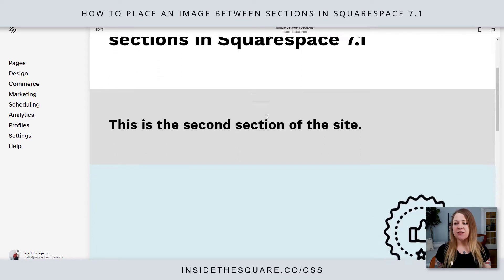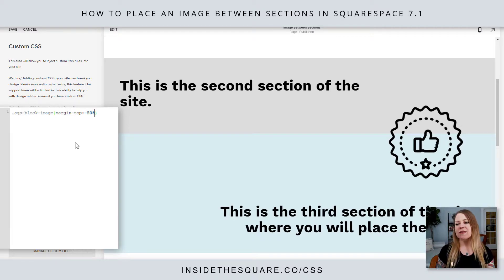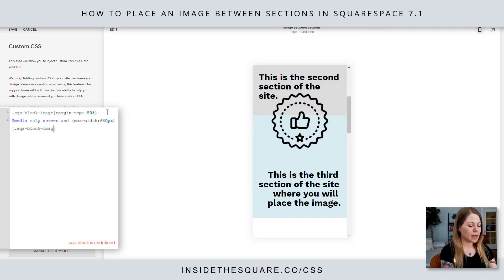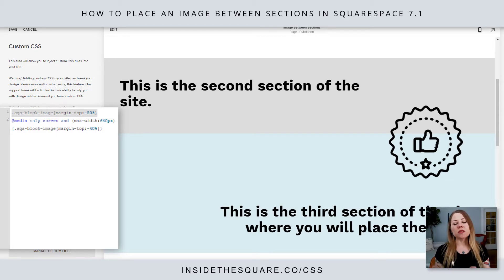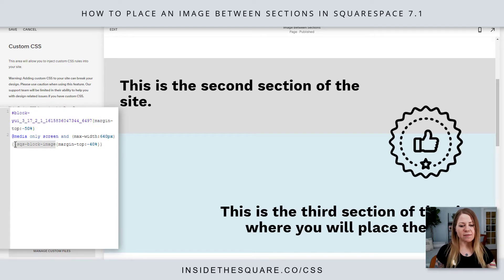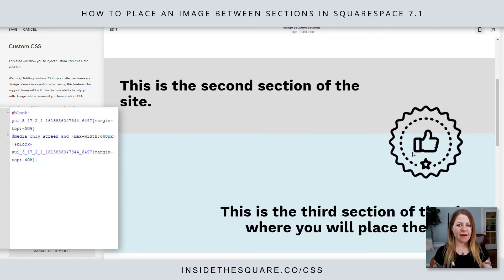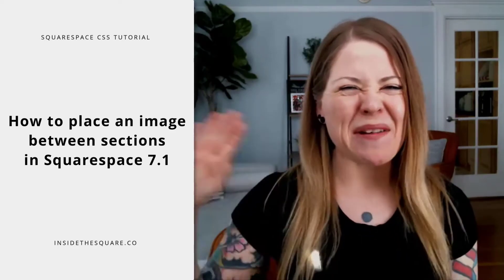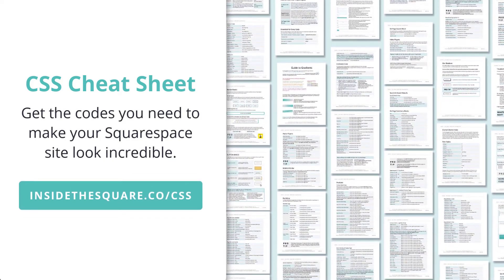How to place an image in between sections in Squarespace version 7.1 // Squarespace CSS Tutorial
This tutorial is specific for version 7.1. If you are using a brine theme site with index pages, check out this tutorial instead
In this tutorial I am going to show you how to use custom CSS to pull an image up so it hovers between two sections of your site.

🔮 Here is a link to the chrome extension I use to easily find block ID’s in Squarespace.

This code will add a negative top margin to an image on your site so it will hover between two sections.

.sqs-block-image  {margin-top:-50%}

If you are trying to target a specific image with a block id (which I STRONGLY recommend)  add that block id like this:
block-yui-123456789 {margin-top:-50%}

Want to adjust this code for the mobile version of your site? Add this media query in a new line to make sure it only applies to screens smaller than 640px in width. Don’t forget to change that example text to the right block id!
@media only screen and (max-width:640px) { block-yui-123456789 {margin-top:-50%}}